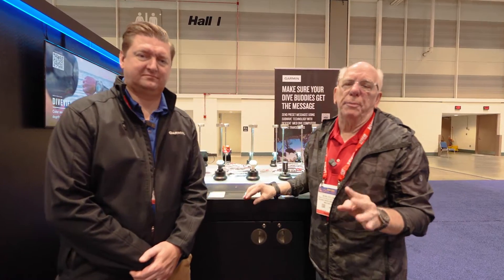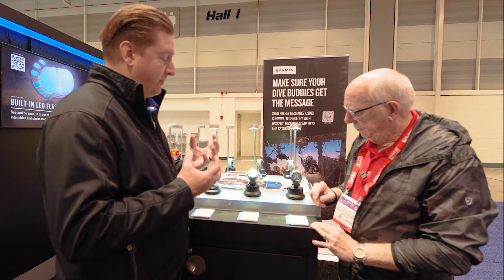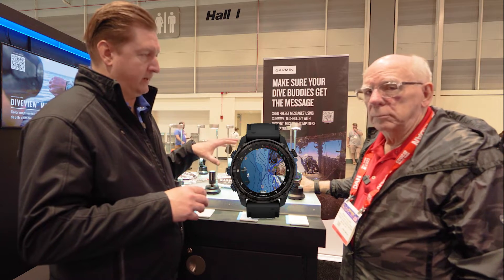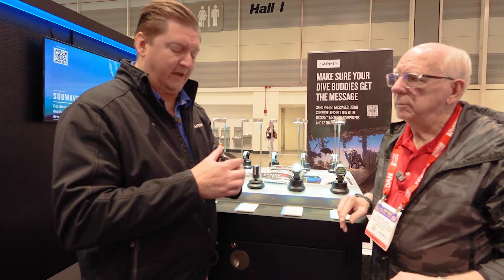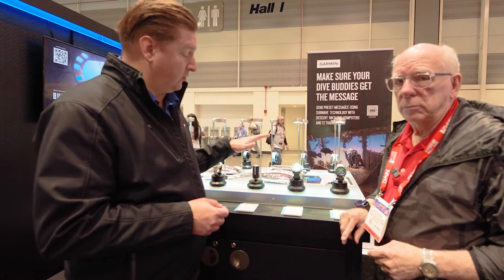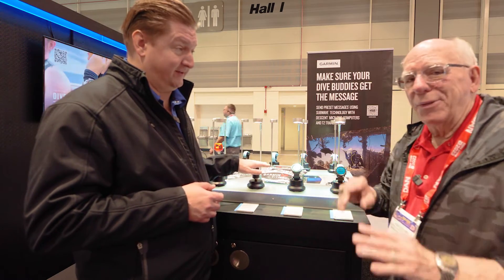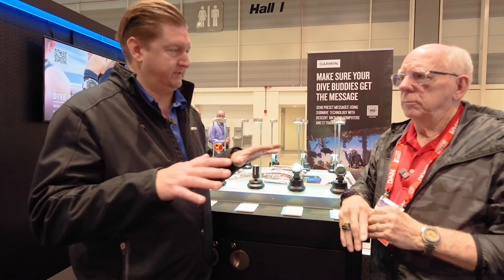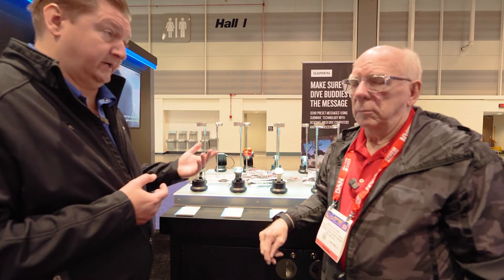Garmin's New Mk3i 51 and 43mm Dive Computers New Features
Bob meets with Patrick of Garmin to get a detailed look at Garmin new Mk3i 51mm and 43mm dive computers.  Lots of new features are being introduced.    LINK:
Featuring SubWave™ sonar-based communication and diver monitoring, this advanced, air-integrated1 dive computer and smartwatch comes with Garmin innovations to help prepare you to make the most of your diving experience — plus multisport training and smart features for your active life out of the water.